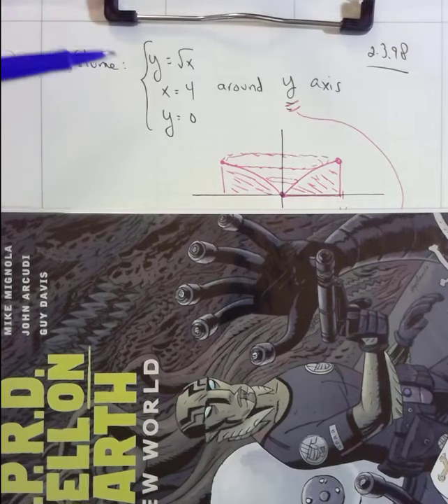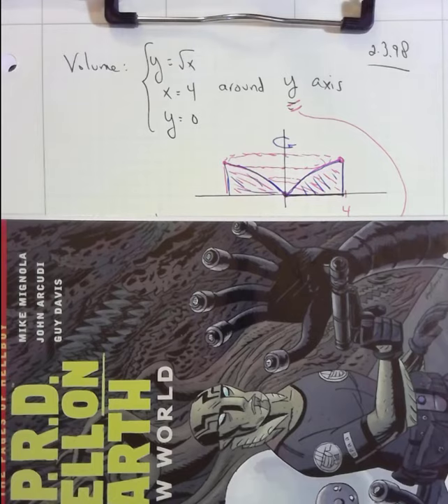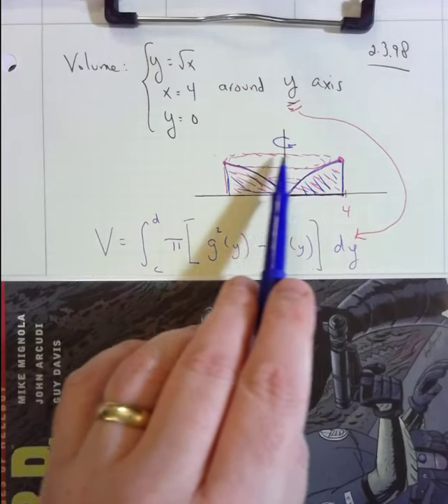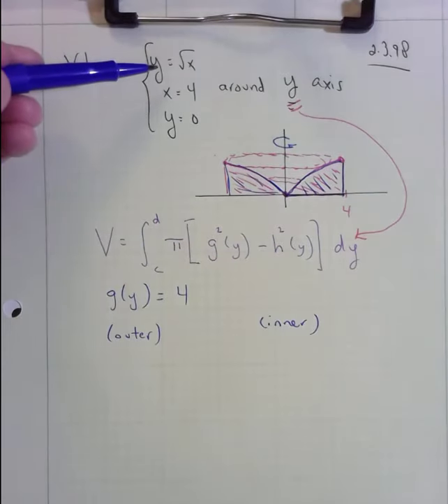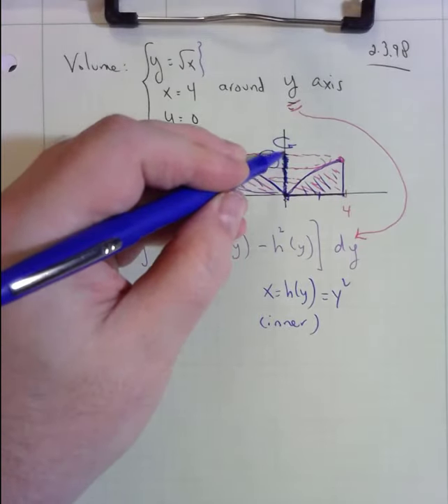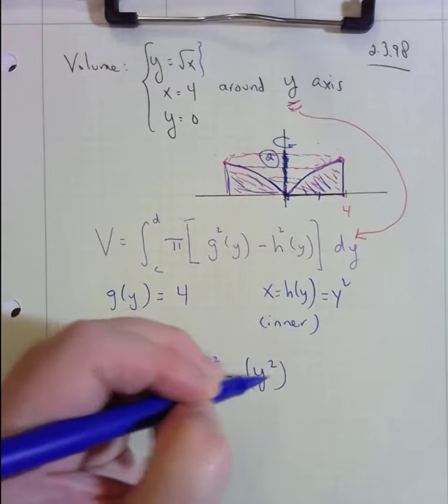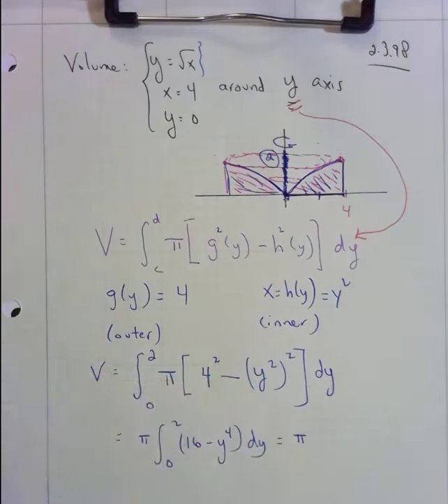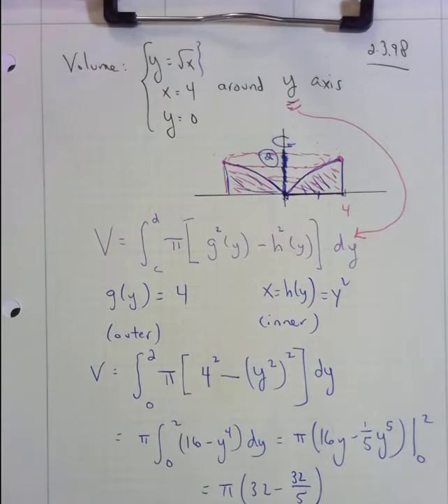Volume of a solid of revolution (by method of discs / washers)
Finding the volume of a solid of revolution.  For Math 132: Calculus II, Valparaiso University. Problem selected from OpenStax Calculus II text by Herman and Strang.